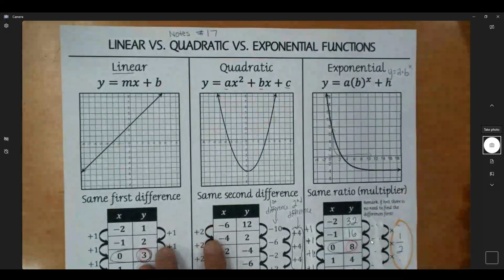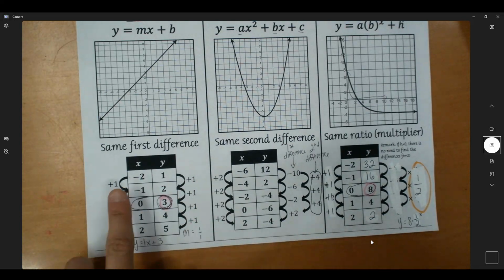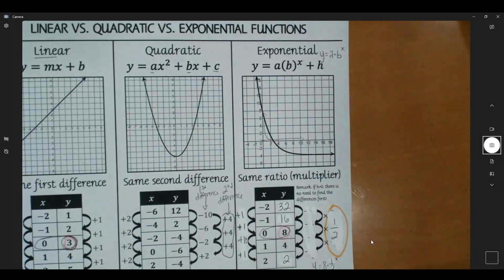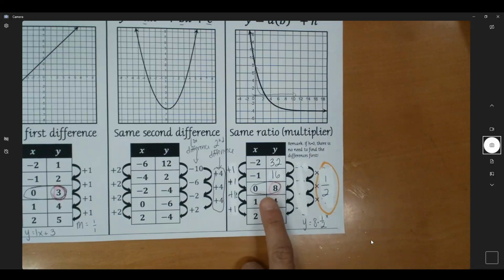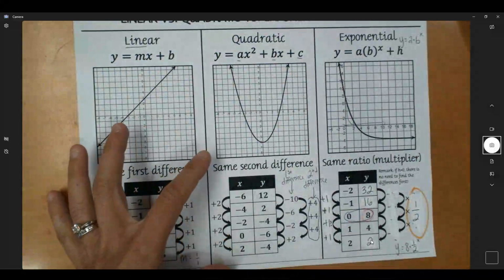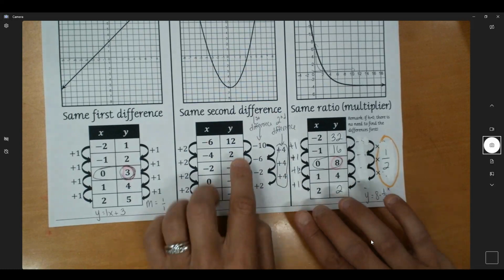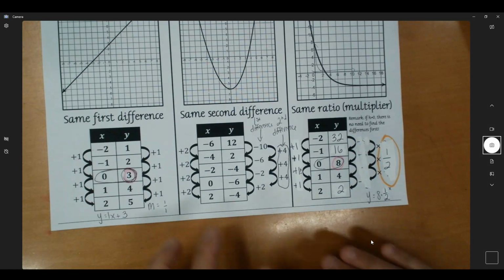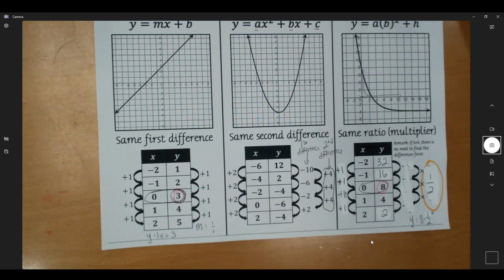IM 2/2E Unit 3: Notes #17, Comparing Linear, Exponential and Quadratic Functions